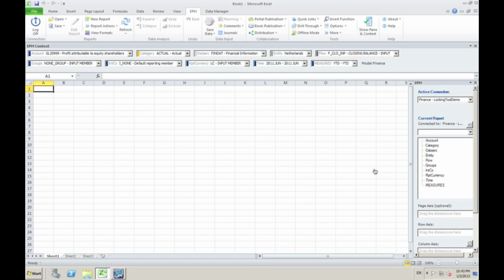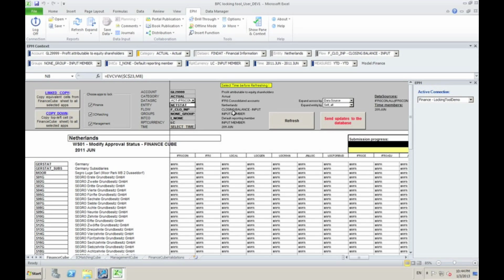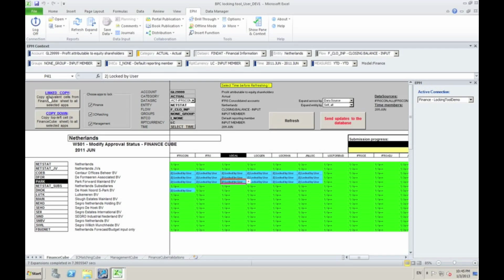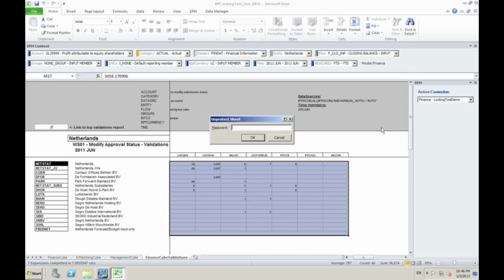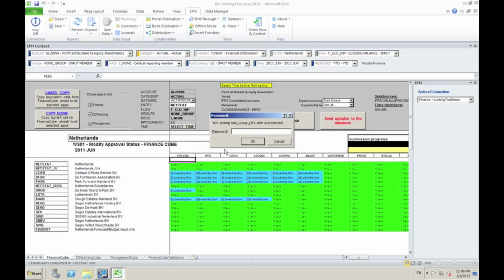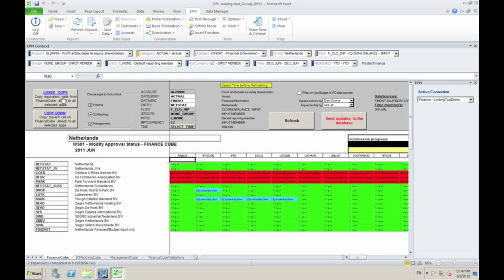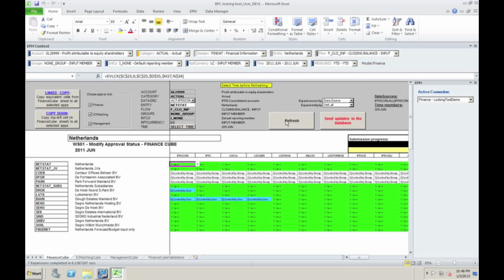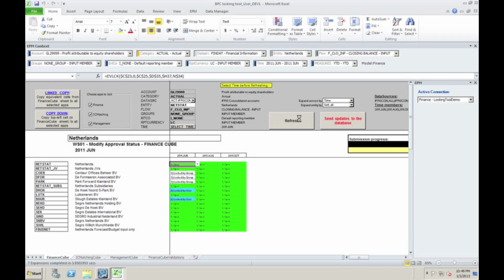SAP BPC Locking Tool - Demo using BPC Ver 10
Complimentary software to SAP BPC, which allows users to modify work status using the Excel interface.